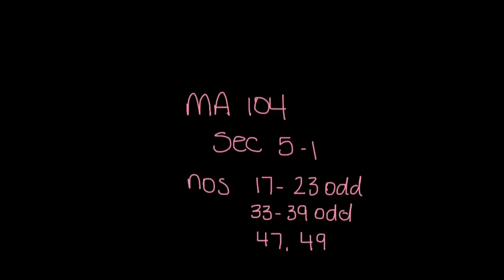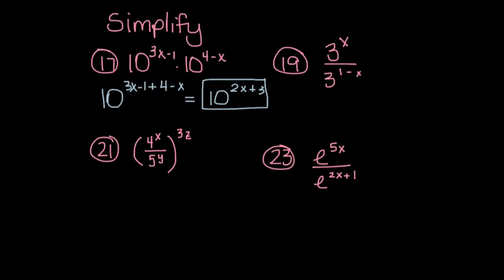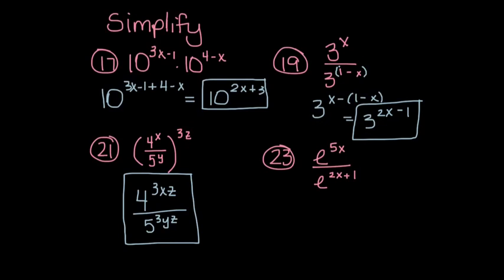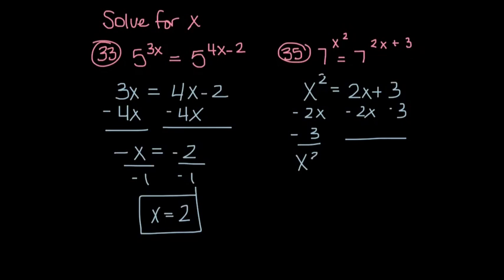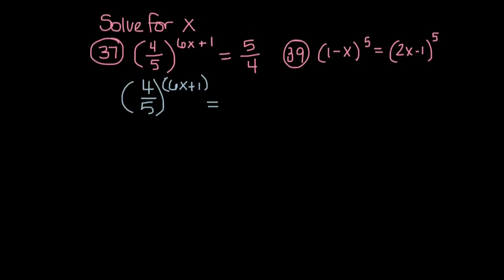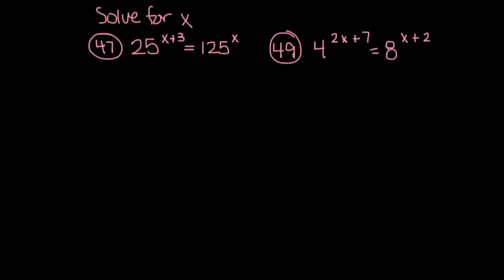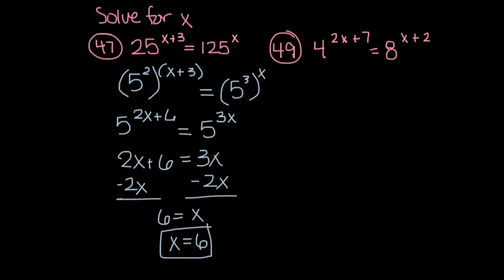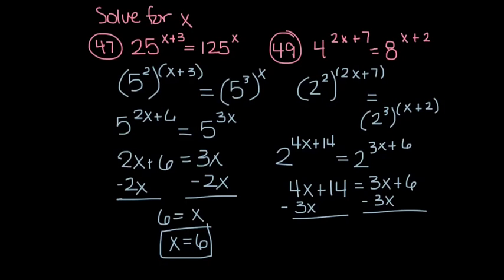MA 104 sec 5-1